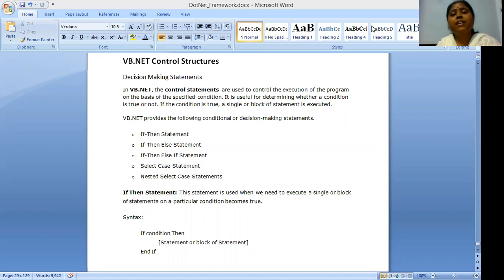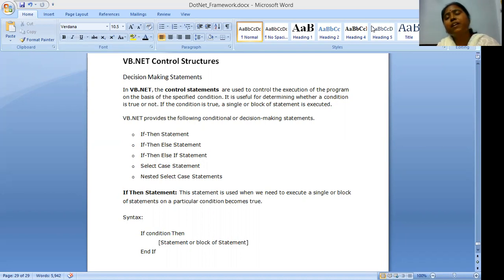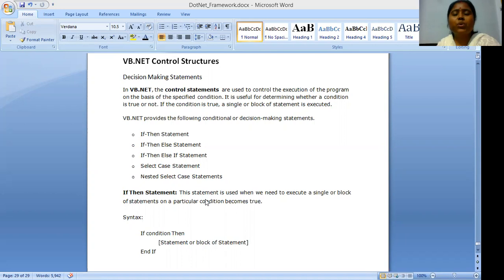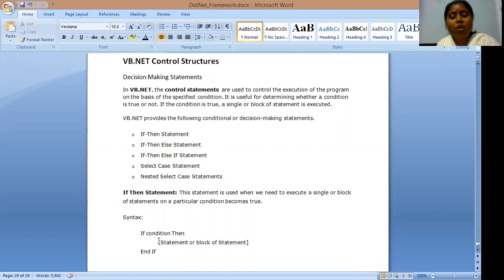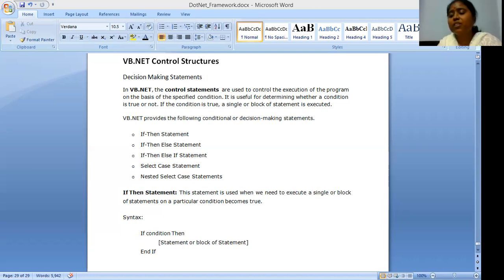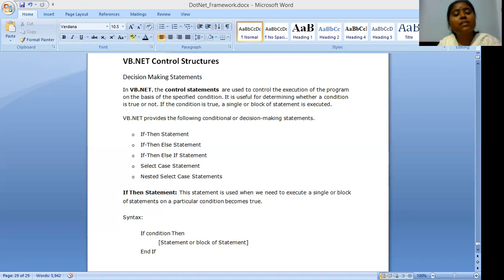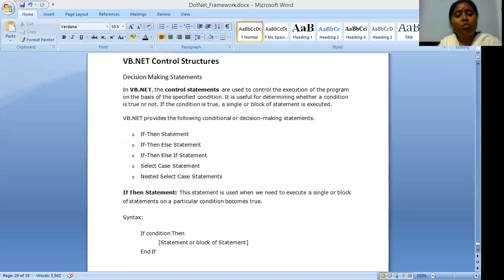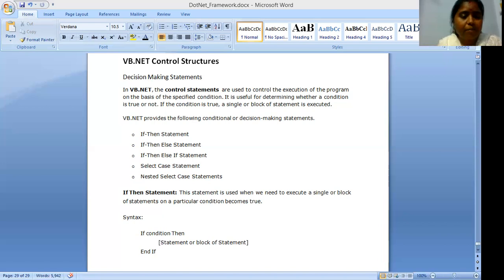DotNet 10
JayotiVidyaPeethWomen'sUniversity,Jaipur
Jv'n Dr. Sunita Bhati